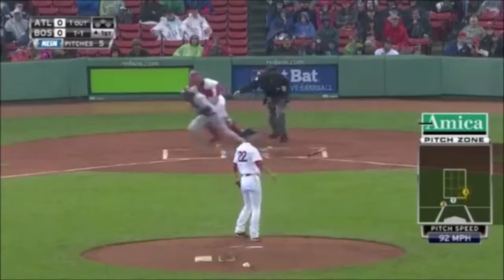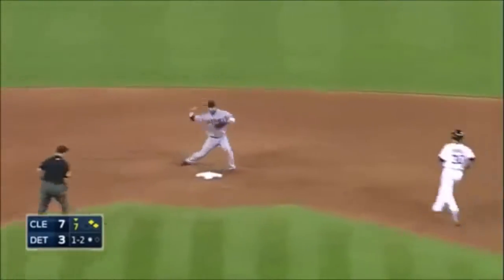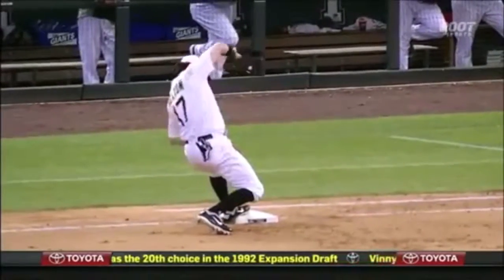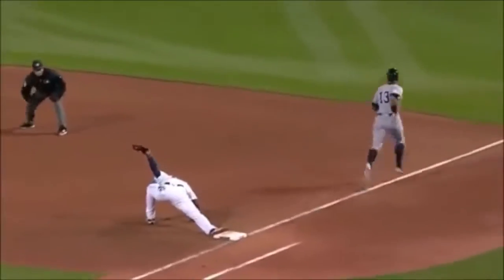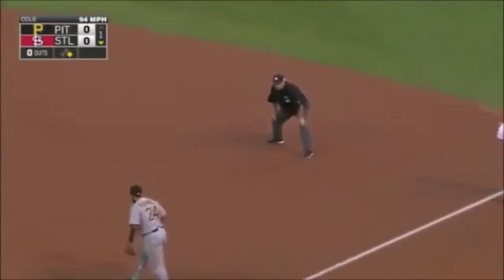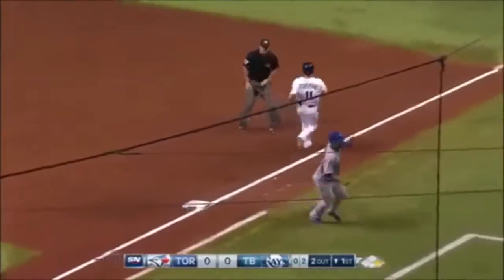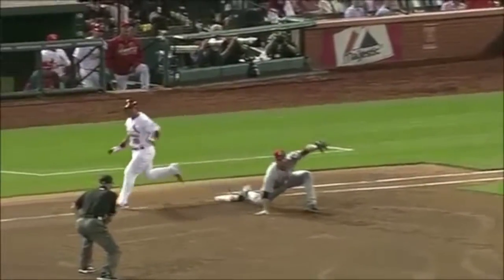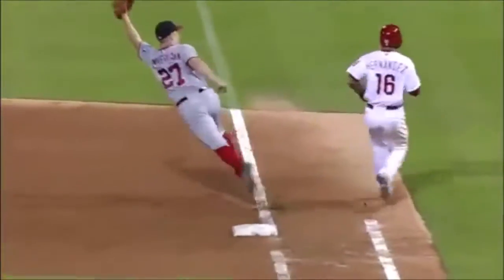1B Great Scoops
1B Great Scoops